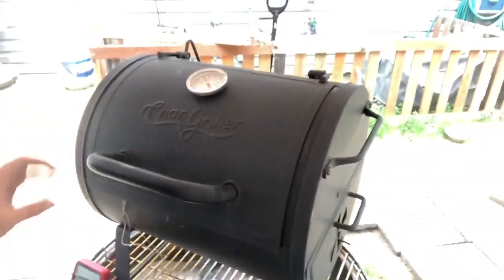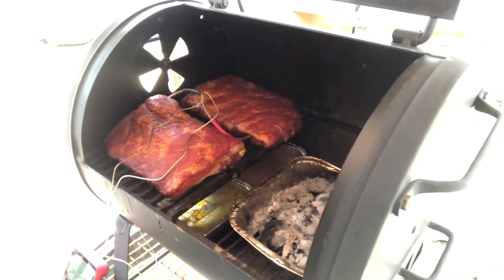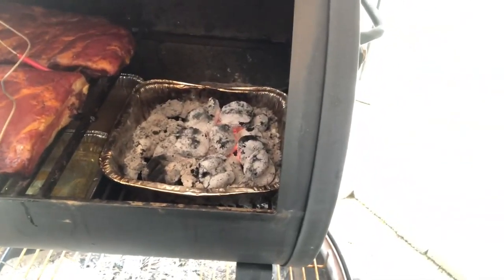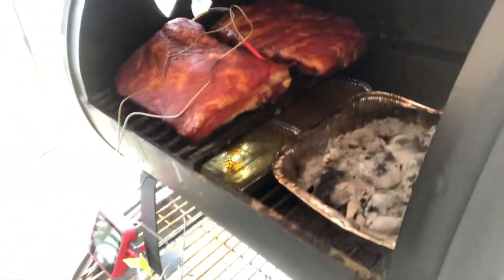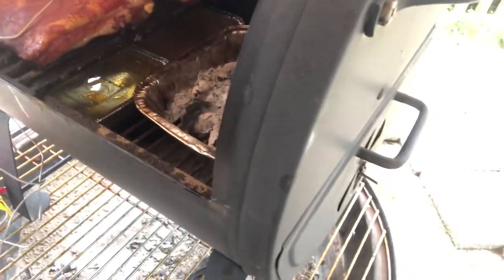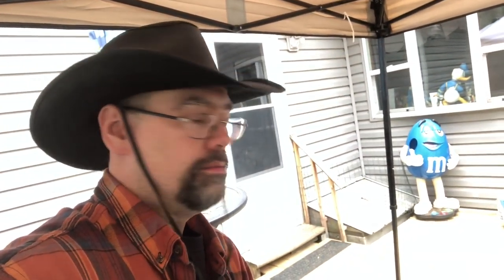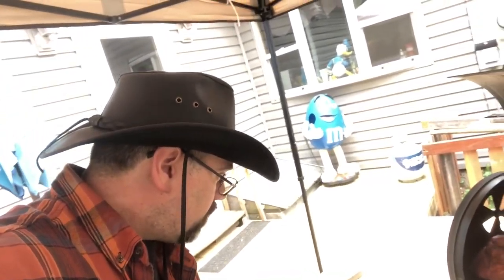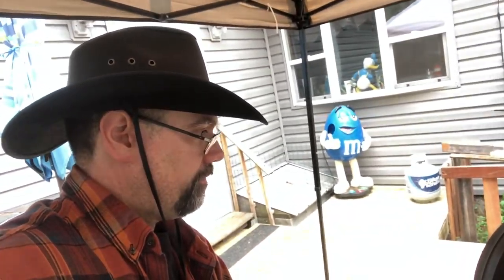Smoker part 3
Beginner smoker